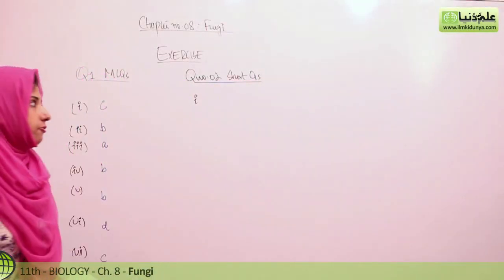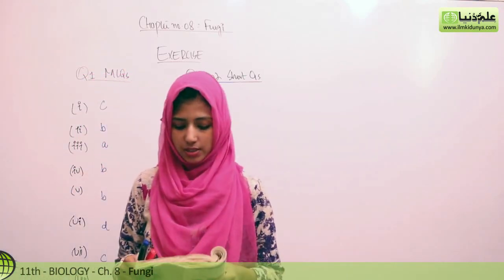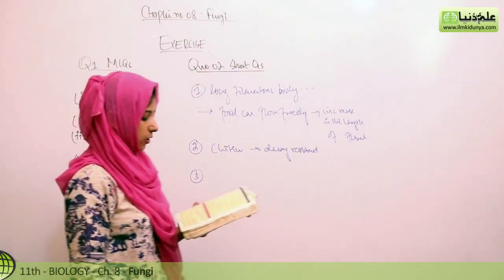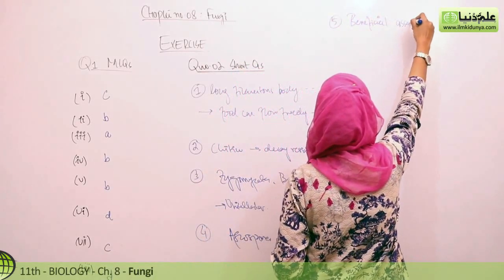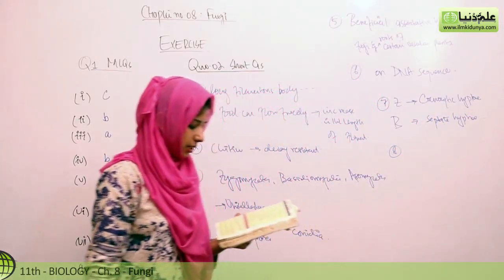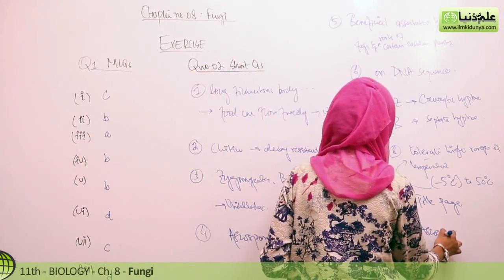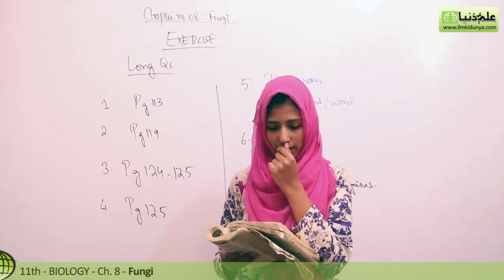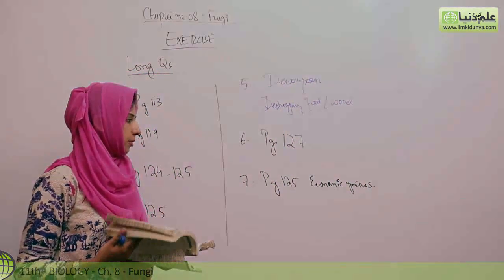11th Class Biology, Biology Chapter no 8 Exercise Question - FSc Biology Part 1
In this video following sub topics have been taught:

- MCQ'S
- Short Question & Answer
- Long Question & Answer

punjab text book board/Sindh text book board/KPK text book board inter part 1 Biology book 1 lecture is conducted in Urdu/hindi/English. This lecture for Pre Medical / Engineering 11th class for Biology chapter 8 is created for all students who want to prepare this topic in detail.

If you have any questions about this lecture on Biology inter part 1 ch. 8, you can go to